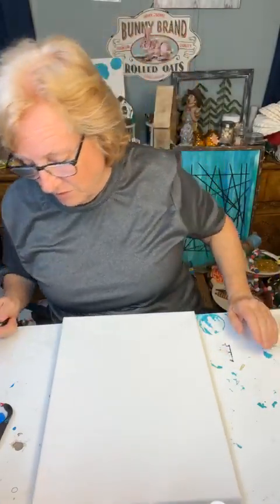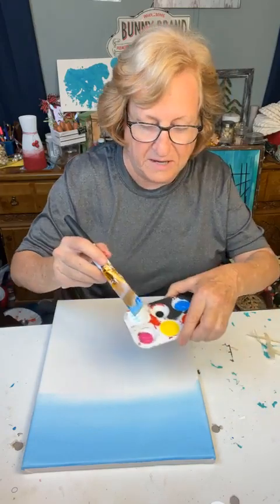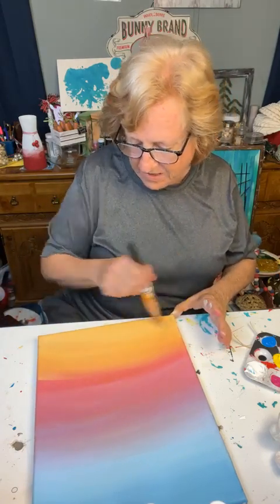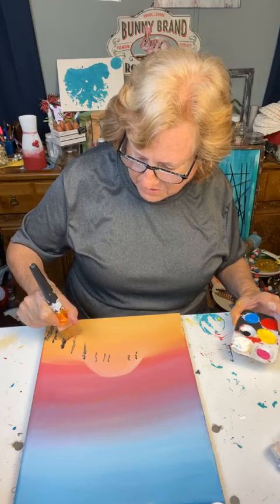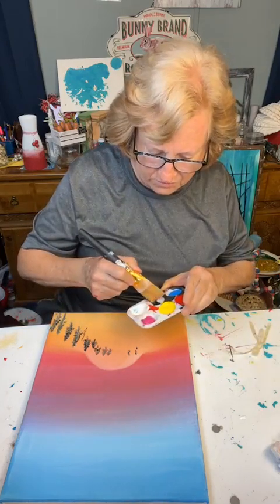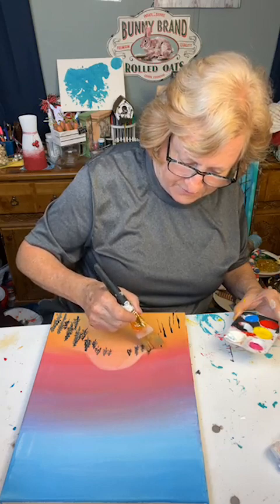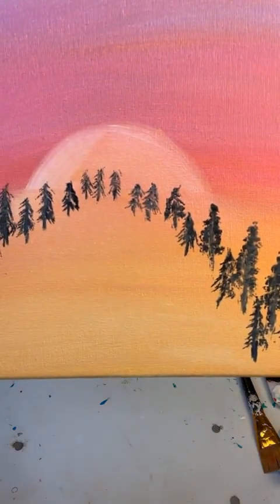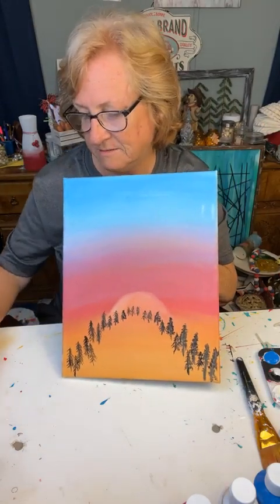Acyology Painting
Dollar Tree DIY Acryology blended painting/Dollar Tree Paints painting/Blended painting using Dollar Tree paints with black acrylic paint added in